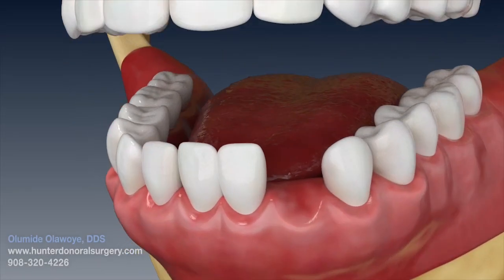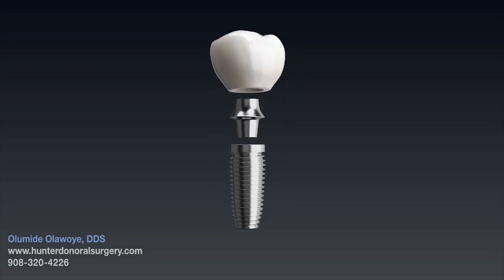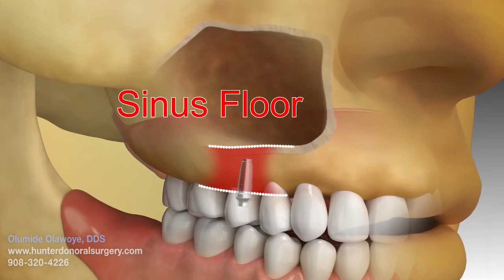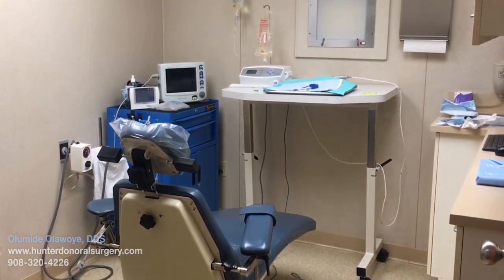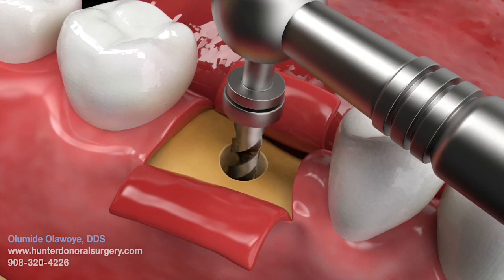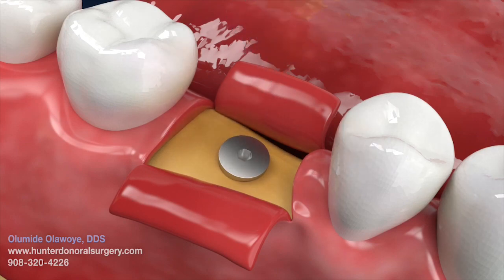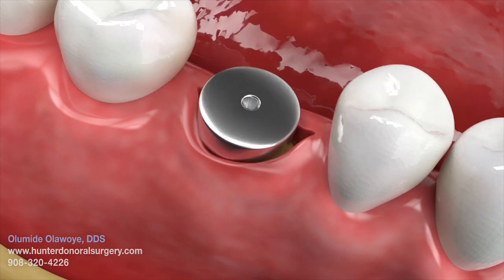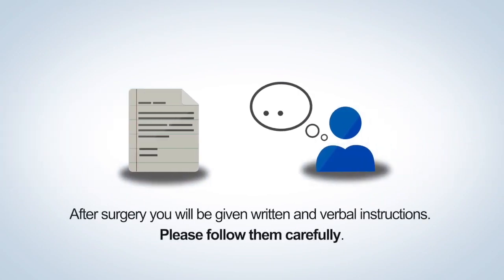Dental Implant Animation